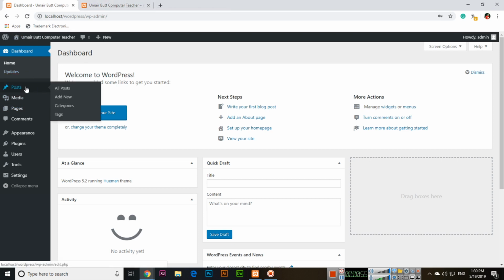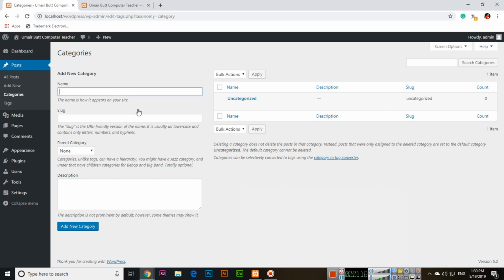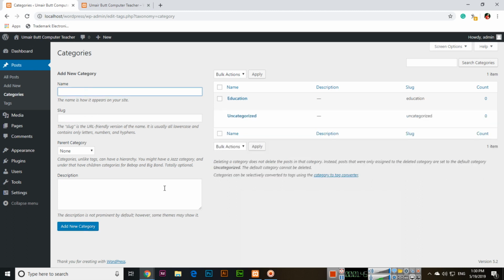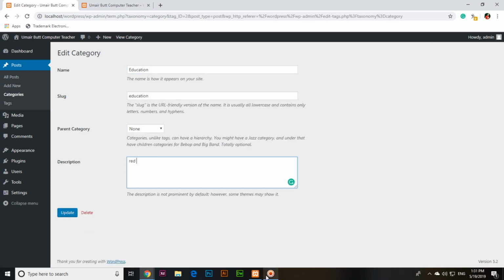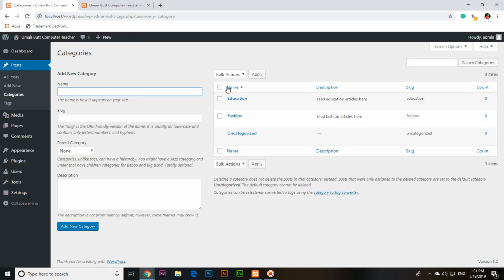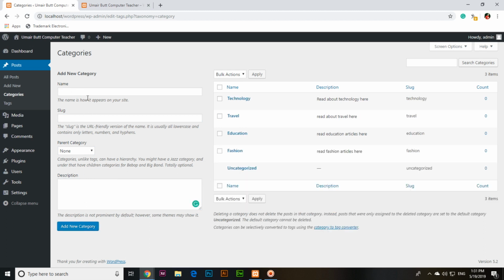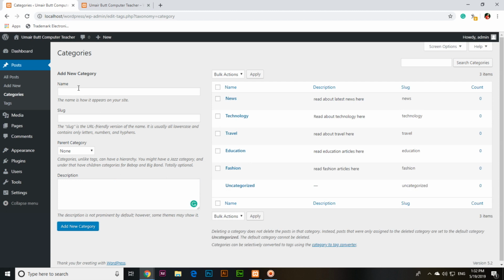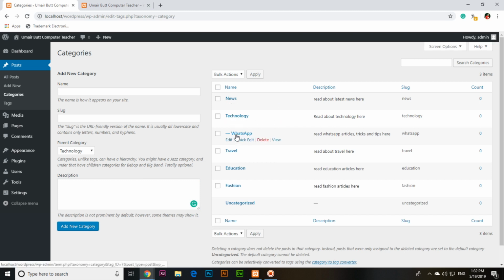Create Categories - WordPress for Beginners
In this video, you can learn how to create or make categories in your Wordpress website. Learn how you can create parent, child or sub-categories in Wordpress.